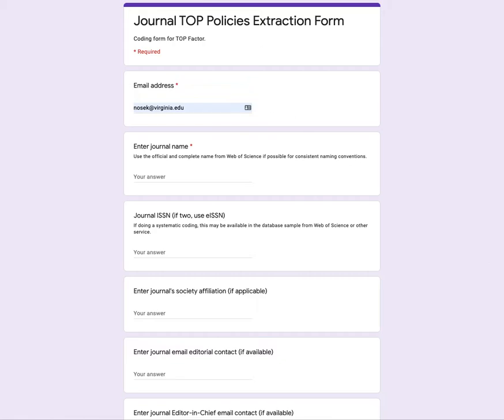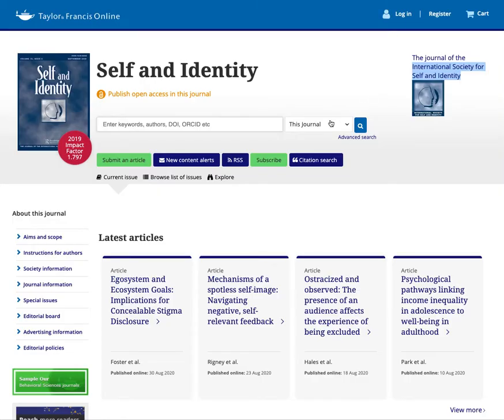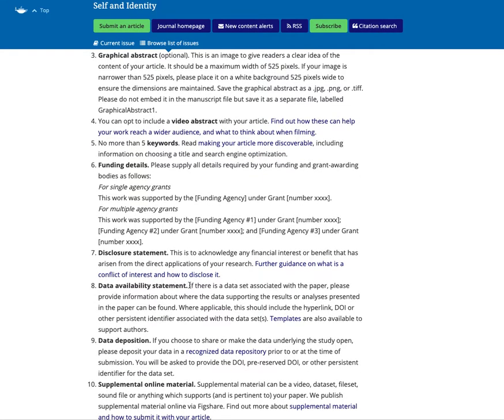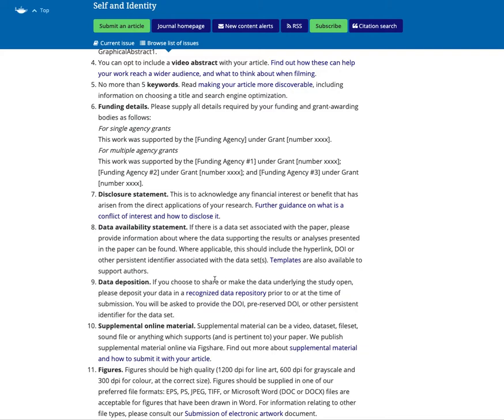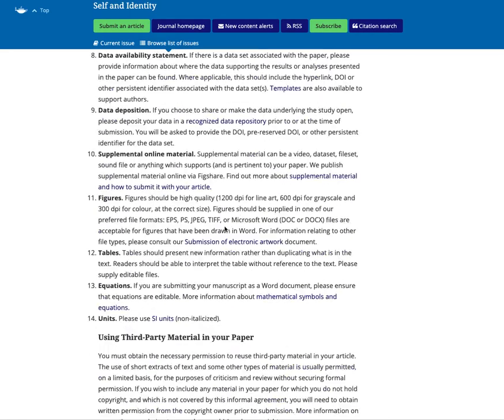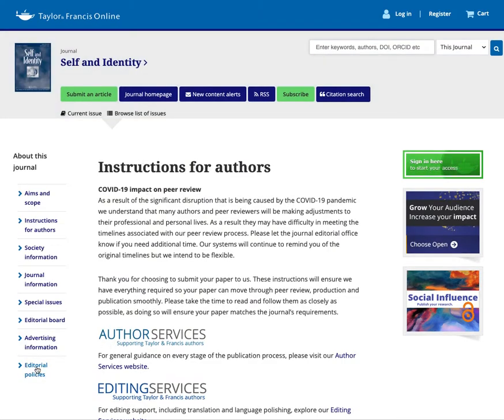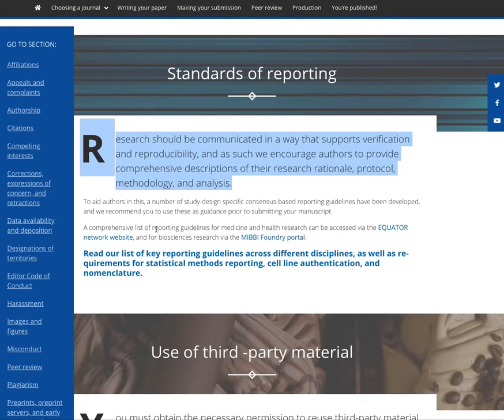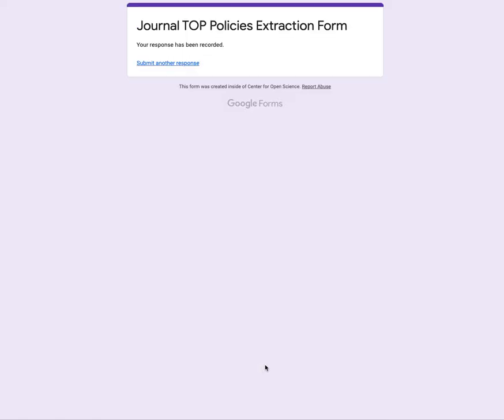Top Factor: Taylor and Francis journal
TOP Factor coding instructions with a T&F journal